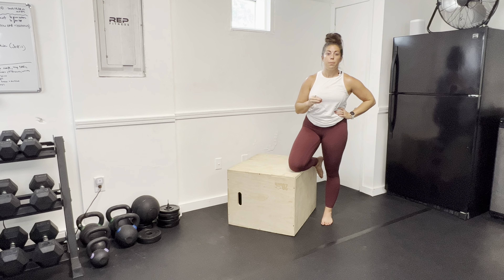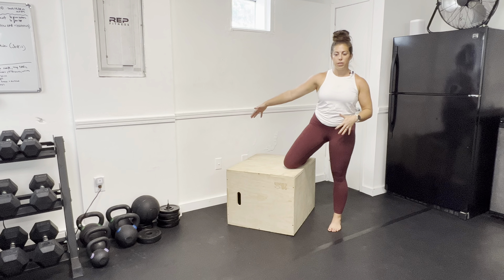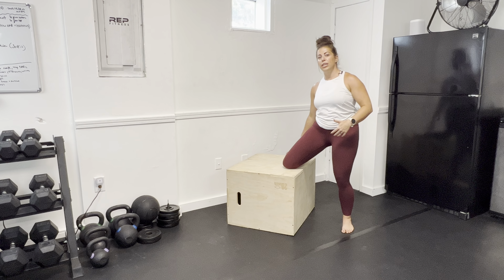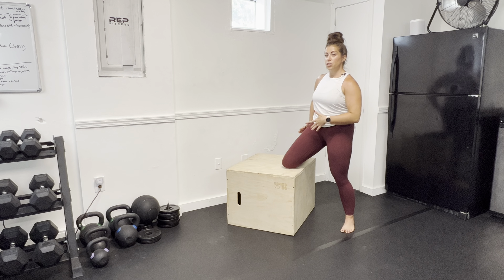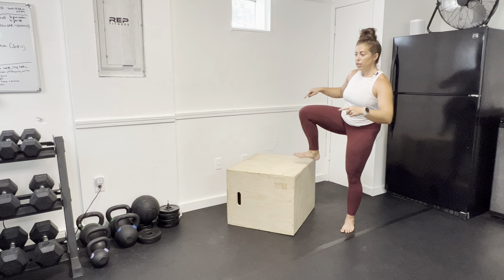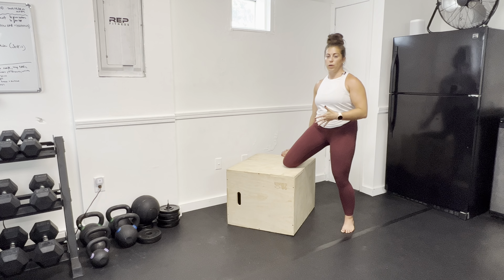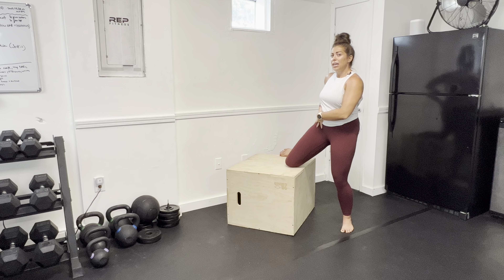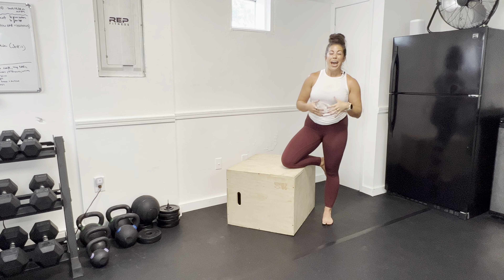Hip Internal Rotation Stretch With PAILs & RAILs In A Standing Half 90 Position